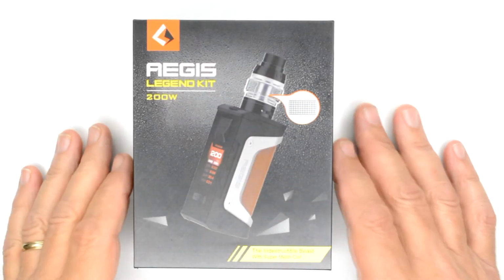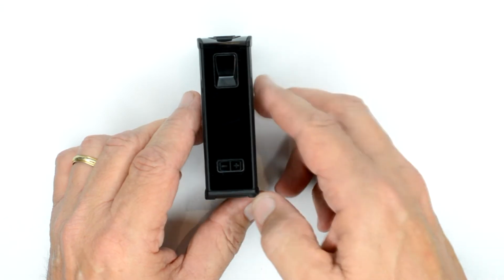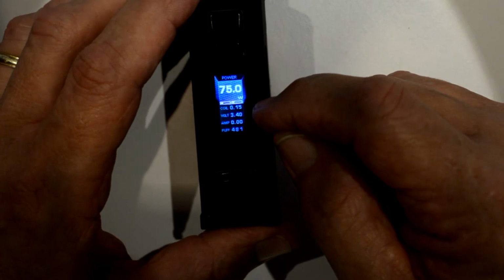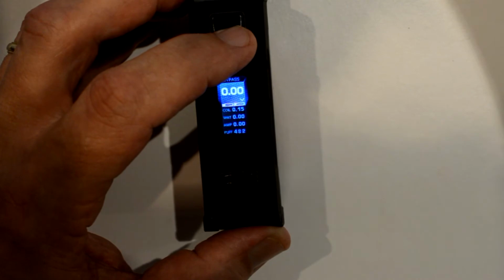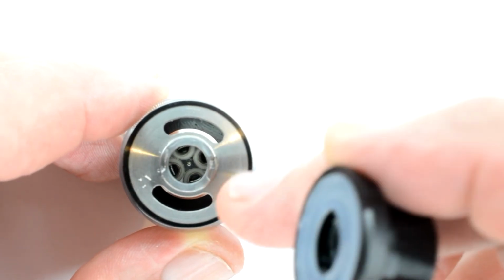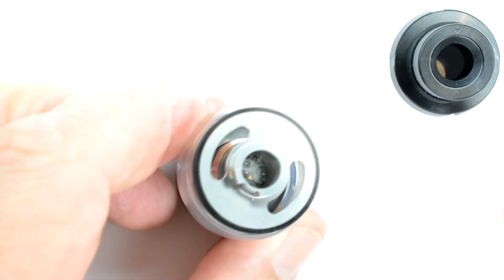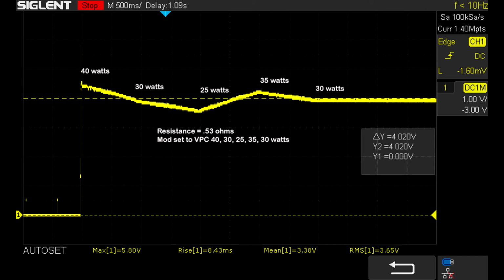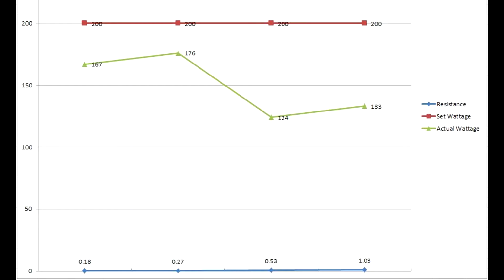Aegis Legend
Full review of the Aegis Legend by Geekvape.  Full technical work-up with graphs.